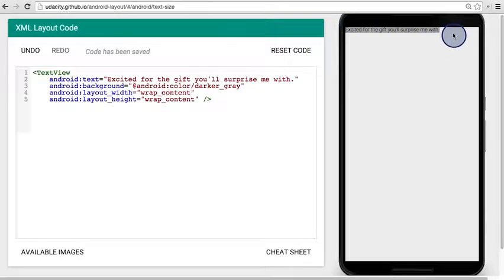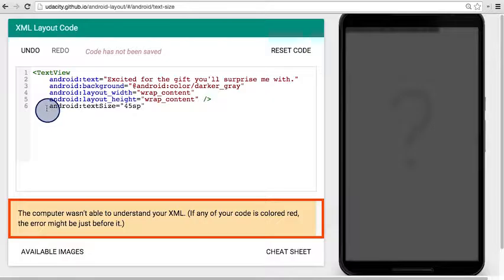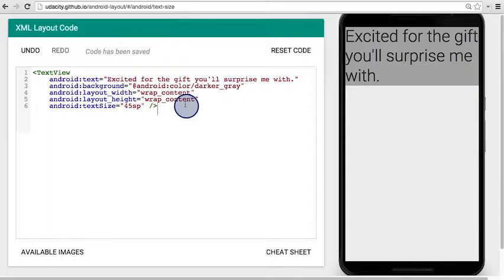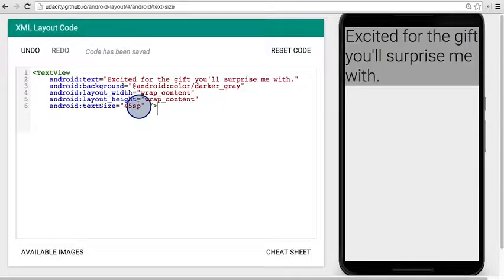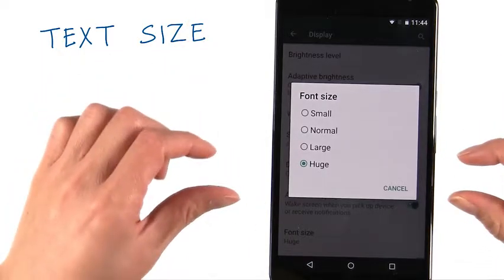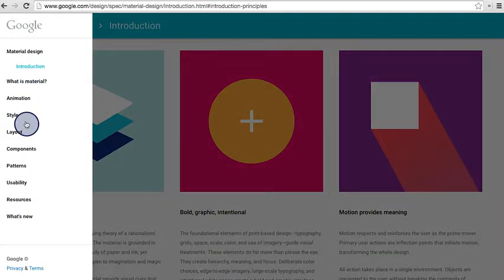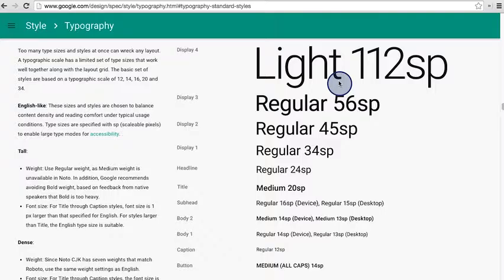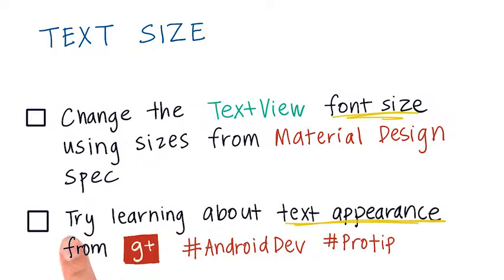20 TextView Text Size